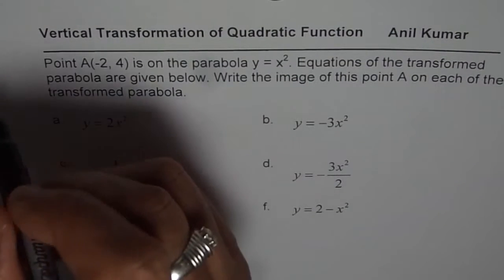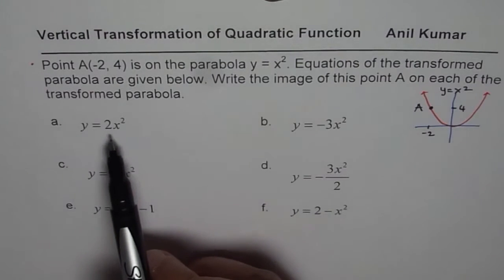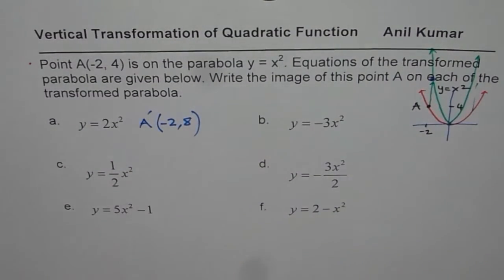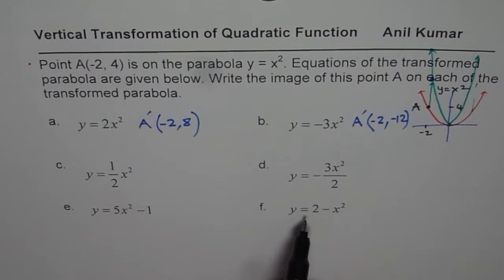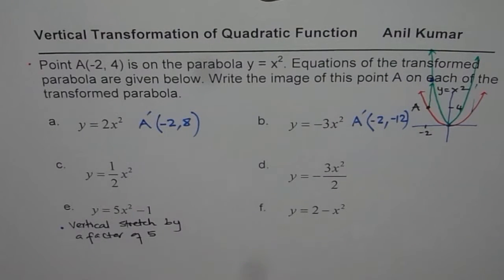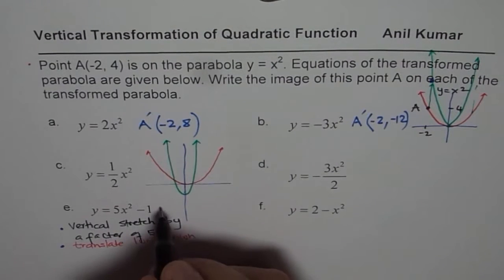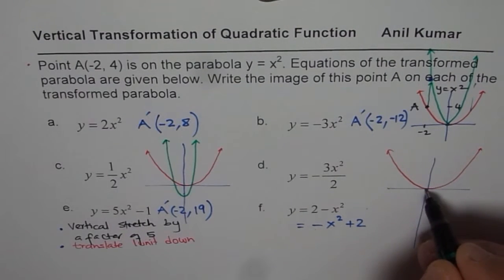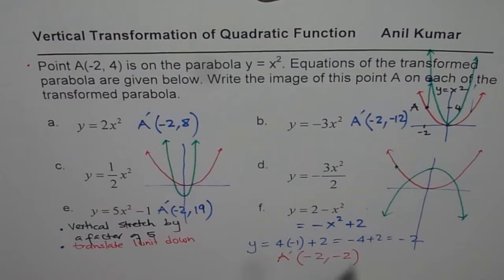Write Image points after vertical transforms